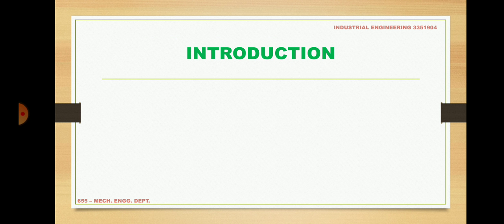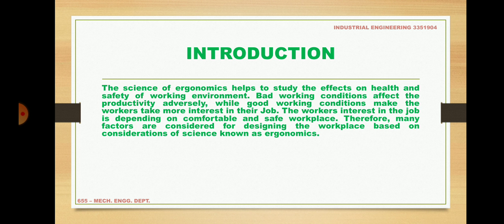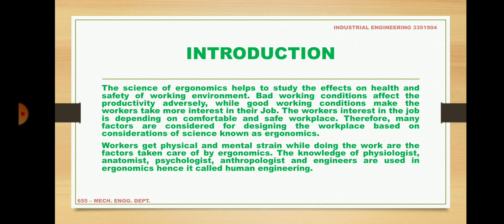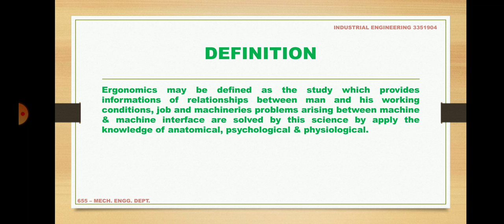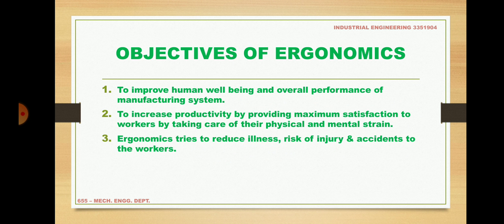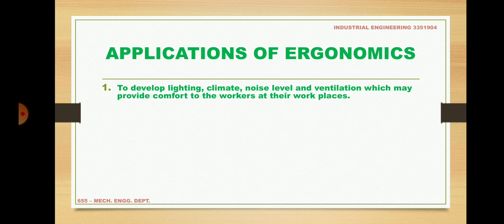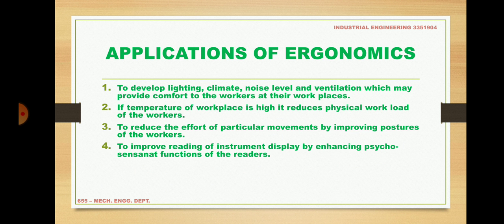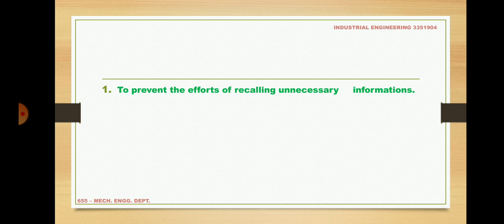IE 3351904 CHAPTER 6 RECENTS TRENDS IN INDUSTRIAL ENGINEERING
ERGONOMICS